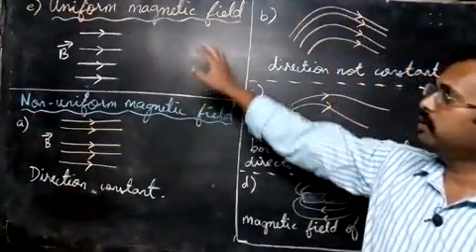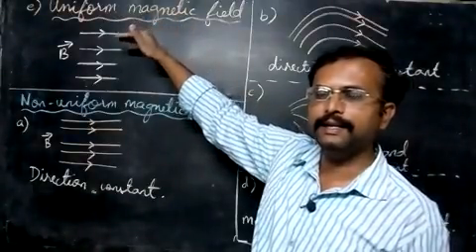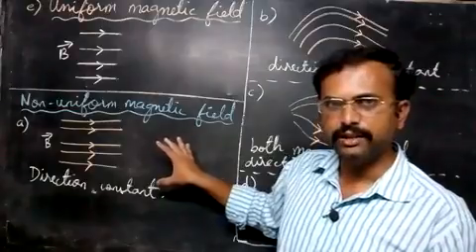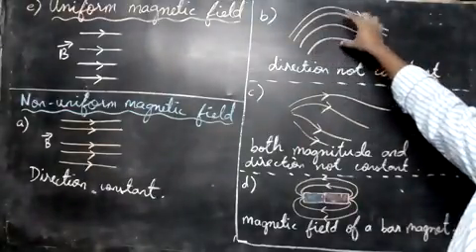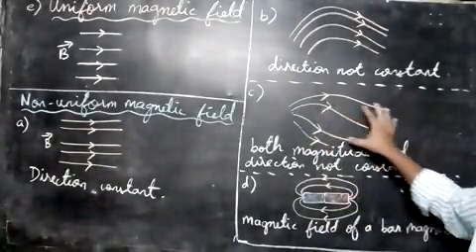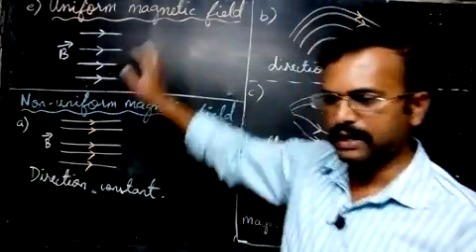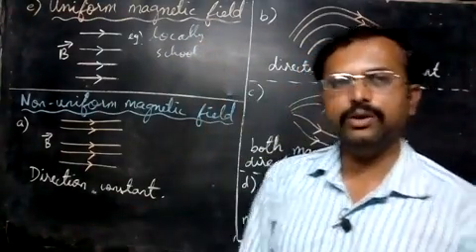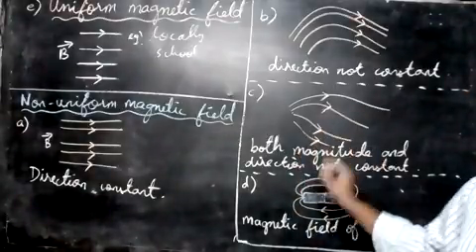5. UNIFORM MAGNETIC FIELD and NON UNIFORM MAGNETIC FIELD